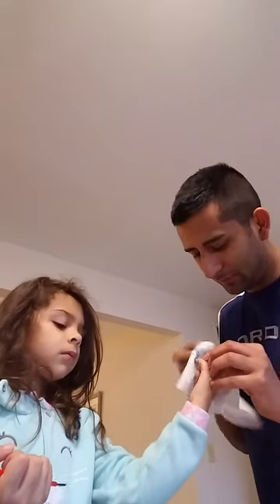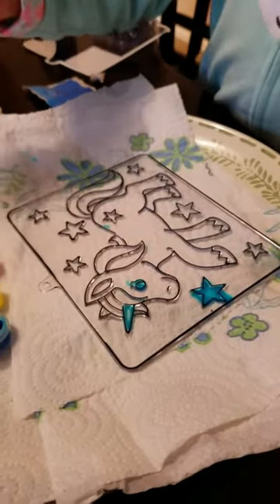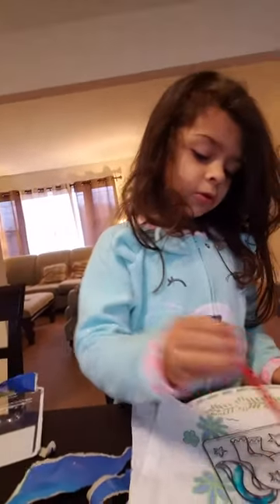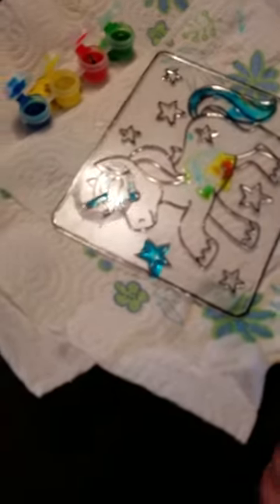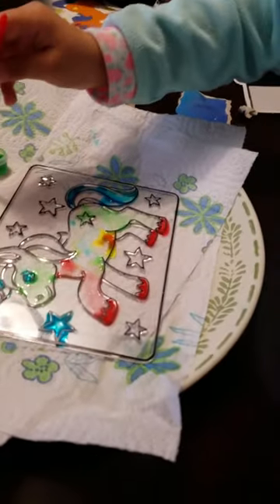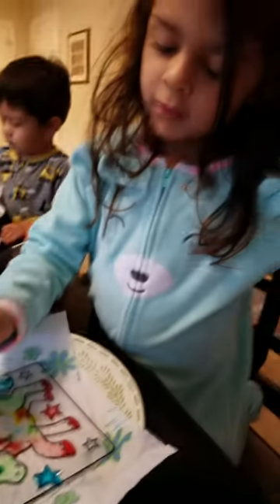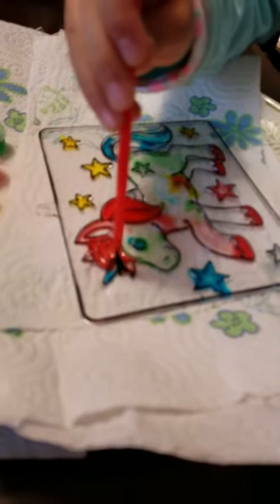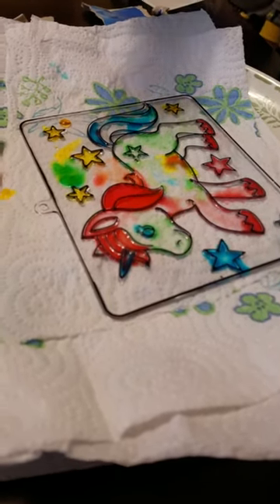STEAM Time Princess - Painting Glass Pony and Rocket ship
Today we did some glass "sun catcher" art with Ryleigh and Xander. We looked at how to mix some colors, and how this paint is different from other paint.